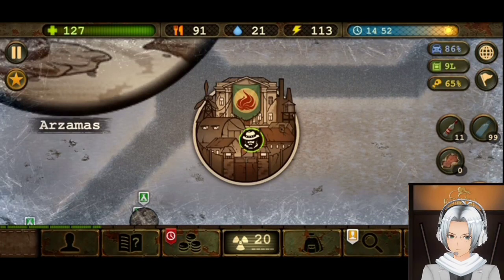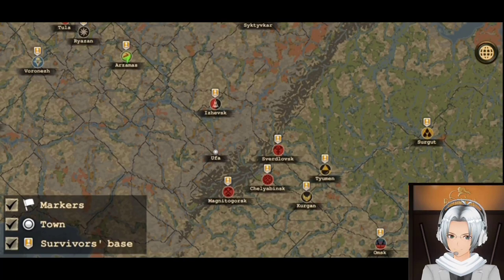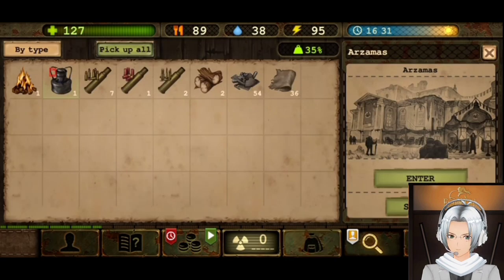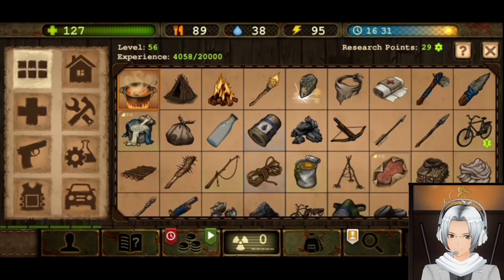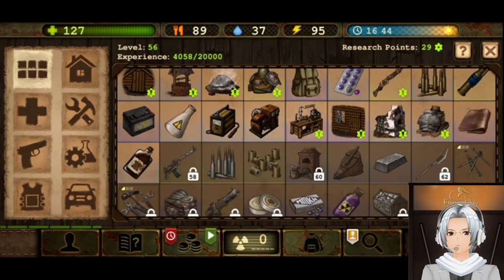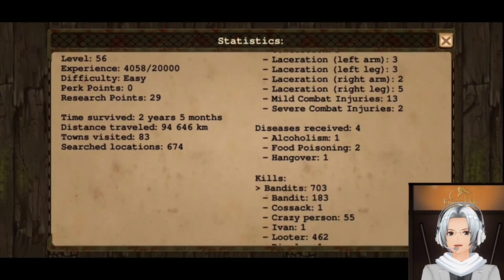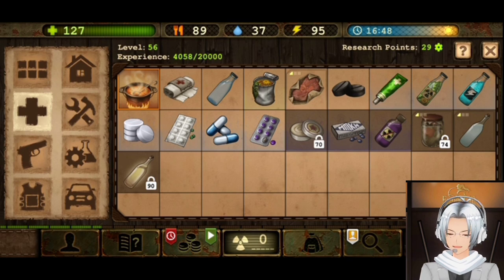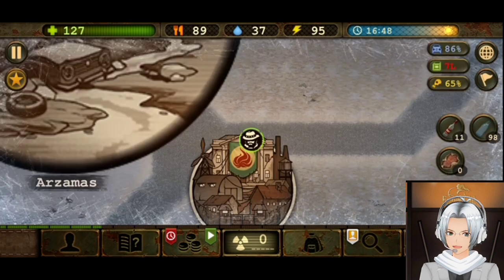Lessons For Beginners Level 2 Radiation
Radiation Can Be Reduced By Using
Vodka Wine Tea Or IR-190

Items

Dandelion Tea +10💧-10 ☢️
Tea +25💧 +20⚡-15 ☢️
Vodka -5 💚 -20 ☢️
Detoxifying Potion -25 ☢️
IR-190 -30 ☢️
Strange Mushroom (Red) -90 💚 -30☢️
Whiskey +25💧-30 ☢️
Apple Cordial -3 💚 +25💧-30 ☢️
Red Wine Or Homemade Wine +25💧 -50 ☢️
Homemade Wine V +25 💧 -70☢️
(Can Be Obtained By Completing Garillov's
Dacha Or Trading)

Armour Radioresistance

Normal Clothes Armor 50/50
1Pts
Handmade Clothes Armor 80/80
1Pts
Military Uniform Armor 100/100
1Pts
Chemical Suit Armor 100/100
5 Pts
Reinforced Uniform Armor 150/150
2Pts
Field Uniform Armor 210/210
2Pts
Highway Armor 250/250
2Pts
Armored Uniform 380/380
2Pts
Leather Armor 578/578
3Pts
Combined Armor 678/678
5Pts
Chitin Armor 840/840 (Izhevsk) Free City
4Pts
Iron Armor 1200/1200
3Pts
Steel Armor 1600/1600
3Pts
Prospector's Armor 2100/2100
4Pts  (Sverdlovsk) Iron Front

18 Lessons Left And You Can Never Get Stuck At Day R